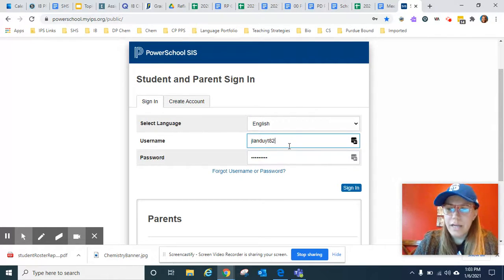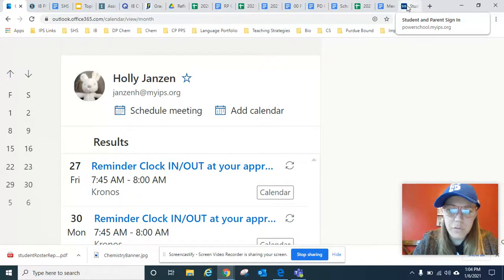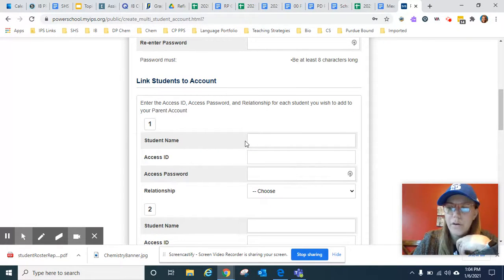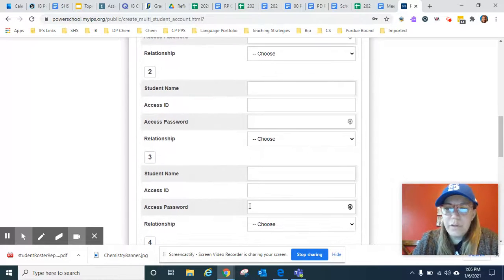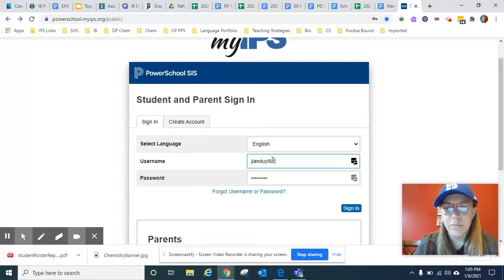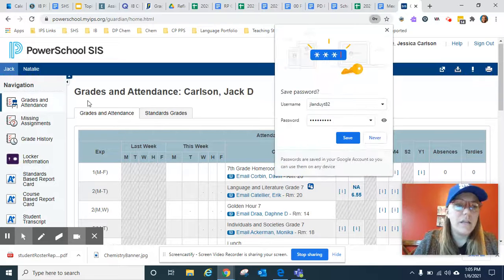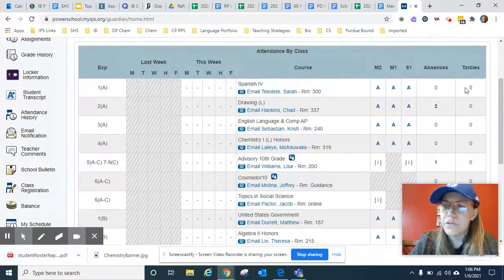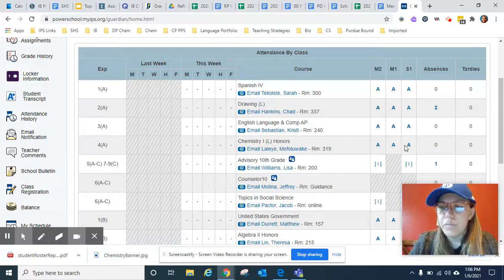Parent PowerSchool Access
How to access grades in PowerSchool